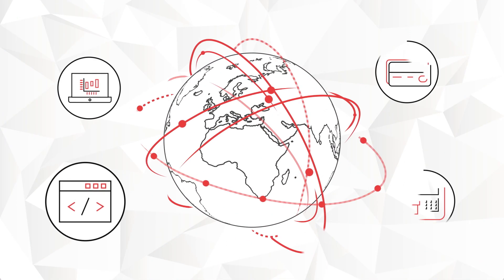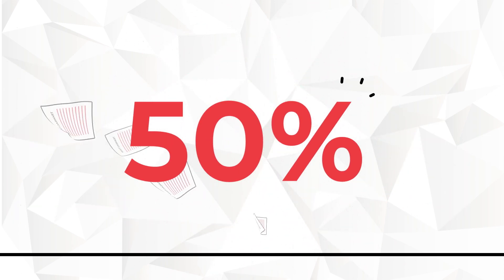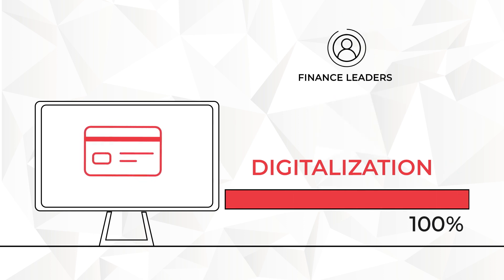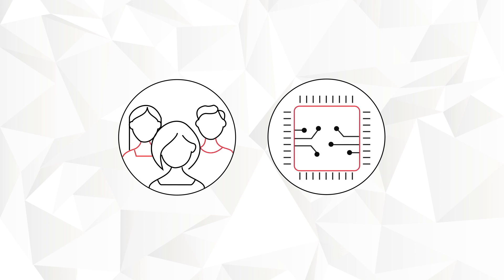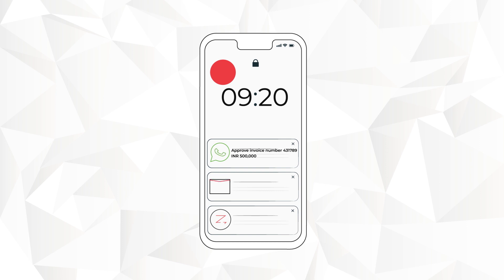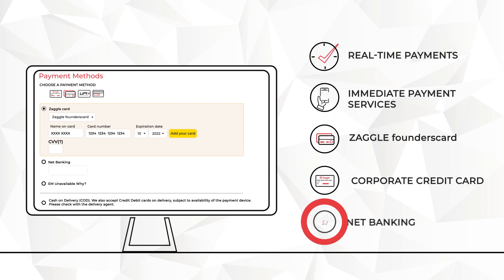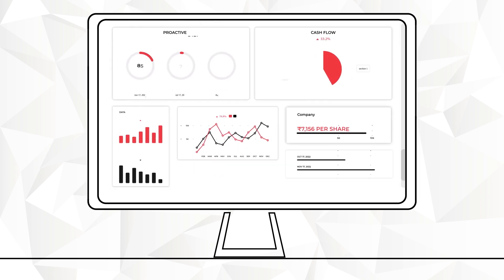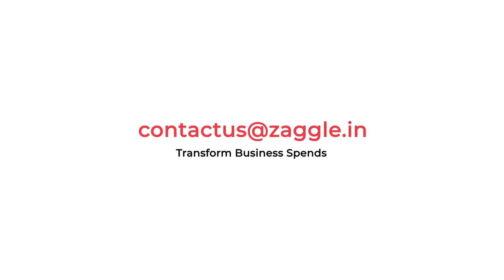Zoyer Data Driven Business Spend Management Platform with Embedded Finance capabilities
Zoyer is a data-driven business spend management platform with embedded finance capabilities.  With Zoyer customers can manage the complete payables cycle -- save operating costs, eliminate manual errors and turbocharge the productivity of AP teams.  The offering is tightly coupled with Zaggle corporate credit cards enabling businesses to get an instant lease of credit to meet payment obligations.